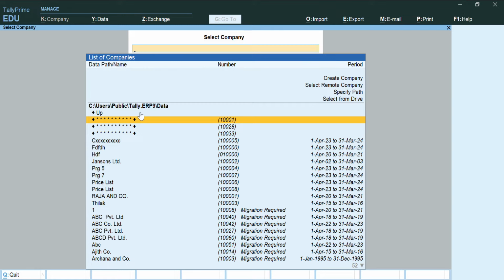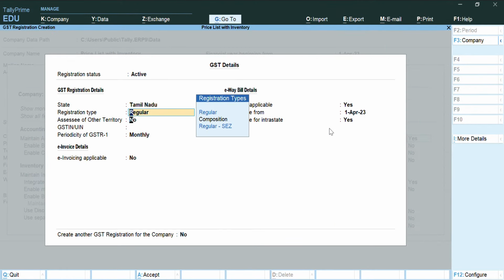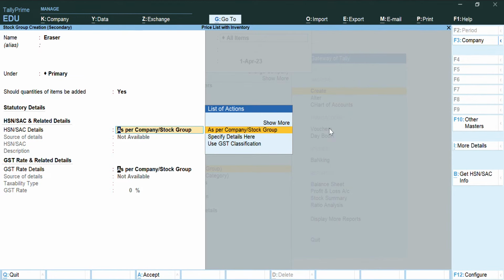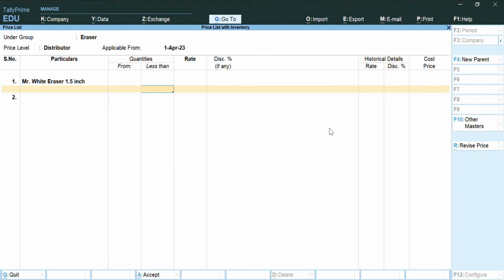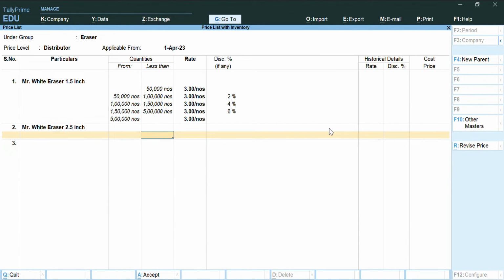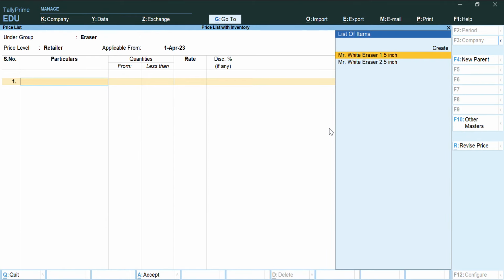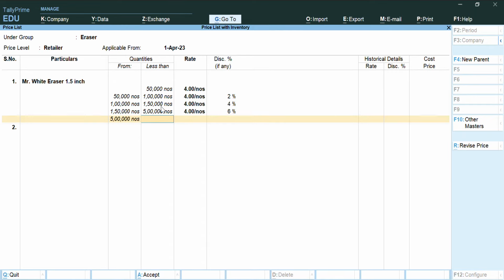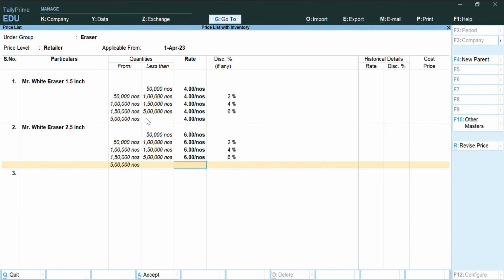Tally Prime Price List Creation Part I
Are you new to Tally and looking to master list creation? You're in the right place! In this comprehensive tutorial, we'll guide you through the process of creating lists in Tally, an indispensable skill for efficient accounting and business management.

In this video, we cover:

Understanding Lists: Get acquainted with the concept of lists in Tally and their significance in organizing data.

Creating Ledgers: Learn how to create ledgers for different accounts such as assets, liabilities, income, and expenses.

Adding Groups: Explore the process of adding groups to categorize similar ledger accounts for better organization and reporting.

Configuring Stock Items: Discover how to set up stock items for inventory management, including details like unit of measurement and rate.

Defining Cost Centers and Categories: Dive into creating cost centers and categories to track expenses and revenues across different segments of your business.

Setting Up Vouchers: Gain insights into configuring vouchers for recording various transactions accurately.

Customizing Lists: Learn how to customize lists according to your business requirements for enhanced usability and efficiency.

Whether you're a small business owner, accountant, or finance professional, mastering list creation in Tally is essential for smooth financial management. Follow along with our step-by-step tutorial to unlock the full potential of Tally for your business needs!